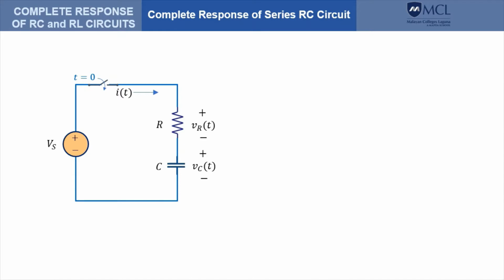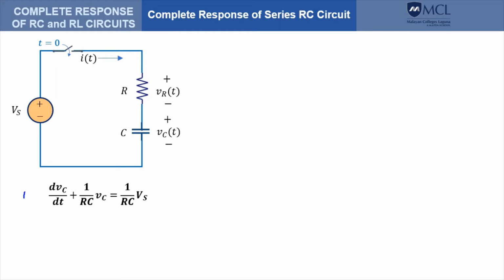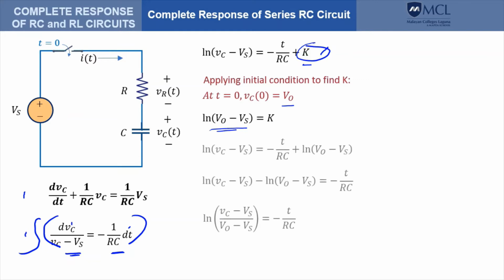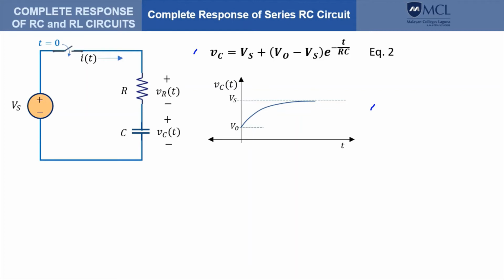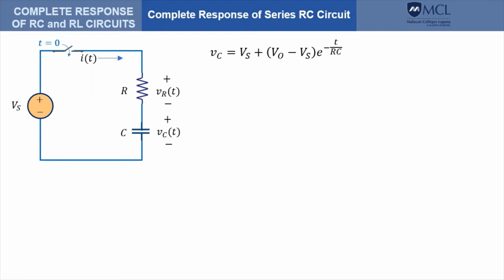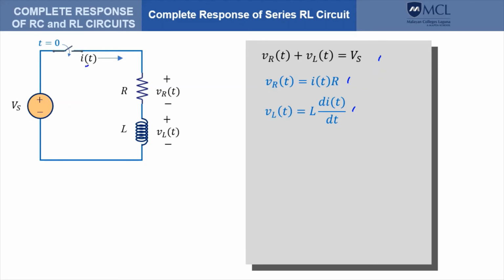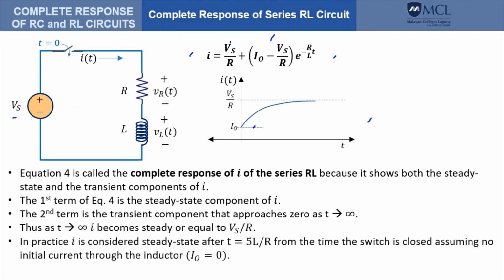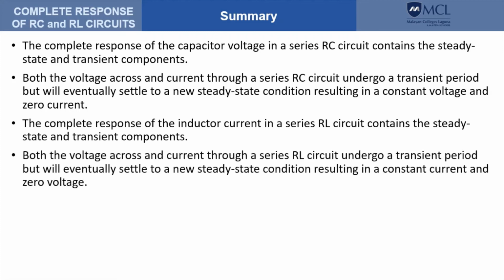Complete Response of RC and RL Circuits Part 1